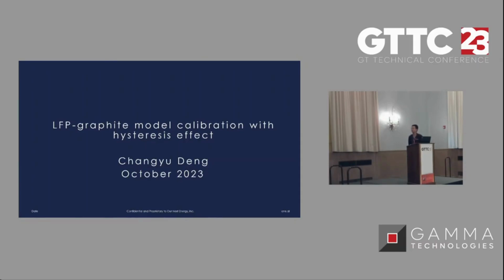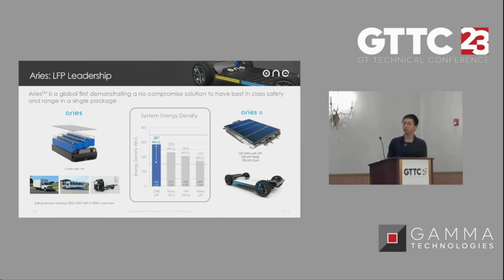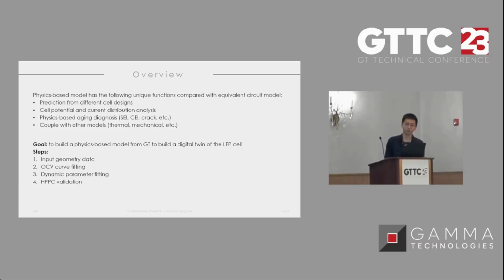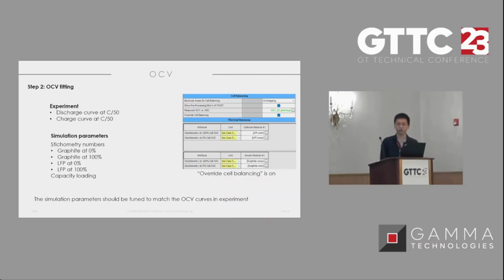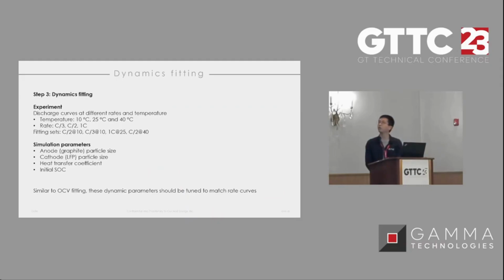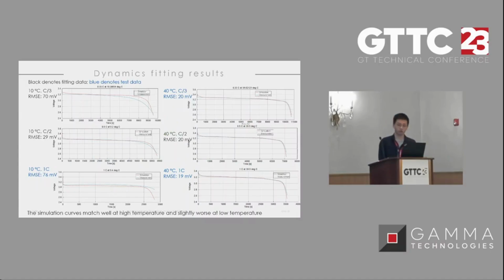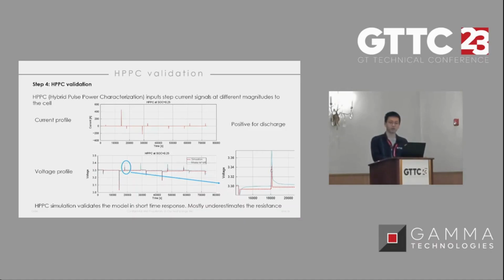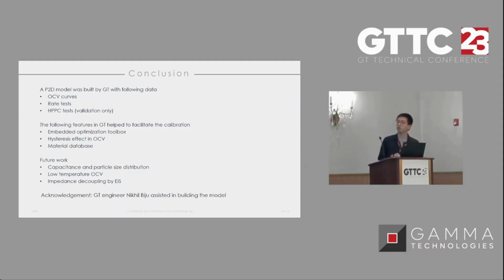LFP - Graphite Model Calibration with Hysteresis Effect | Changyu Deng | Our Next Energy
Changyu Deng from Our Next Energy showcased a presentation on "LFP - Graphite Model Calibration with Hysteresis Effect" at our Detroit GTTC 2023!

GT-SUITE provides the ideal platform for optimizing battery thermal management and battery cooling systems. In GT-SUITE batteries are optimized on the cell, module, and pack level. Key characteristics are studied such as temperature and current distribution, taking into account both electrical and thermal domains. These battery models are integrated with other systems to capture the transient effects on terminal voltage, terminal power, heat dissipation rate, average state of charge, and more.

Some of the application highlights include:
1. Predict electric vehicle range and performance using simplified lumped electrical-equivalent battery models.
2. Verify thermal management techniques, battery design, and cell design using a battery model that captures module-to-module, cell-to-cell, or intracellular variations in current, temperature, and SOC.
3. Model electrochemical processes within Lithium-ion cells using GT-AutoLion.
4. Integrate electrical-equivalent or electrochemical battery models with thermal and fluid flow models to predict battery temperature distribution.